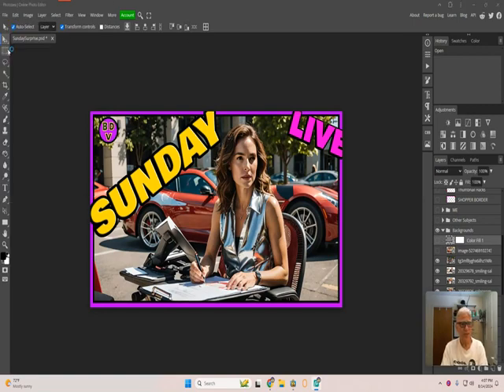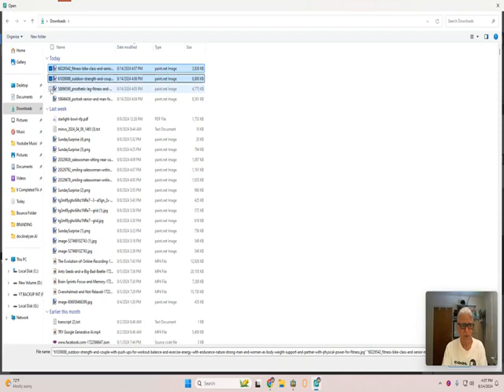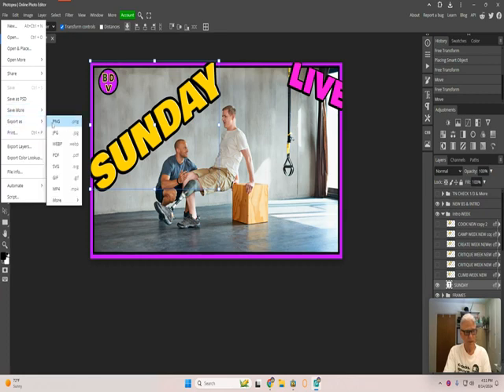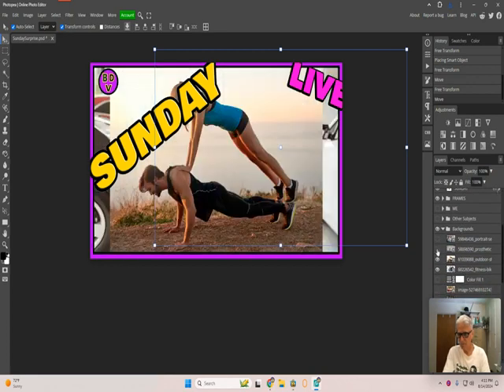How to make Quick Fitness Video Thumbnail🔥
In my video "How to make Quick Fitness Video Thumbnail," I show you how to create engaging thumbnails for fitness videos. I start by looking for inspiration on Amazon and YouTube, making sure not to copy images directly. I focus on photos that make fitness look fun and relatable, like gym workouts and outdoor activities involving trainers.

I then download a few potential images and import them into Photopea. I explain how to adjust frames, backgrounds, and text placements to make the thumbnails visually appealing. I try different photos, tweak their positions and sizes, and ensure the final images are under 2 megabytes to meet YouTube upload requirements. After reviewing three different options, I choose the most fun and engaging thumbnail.